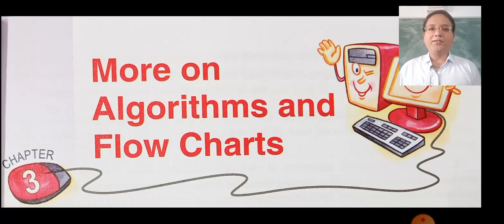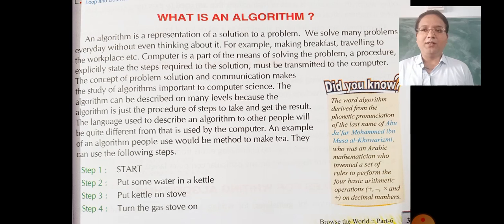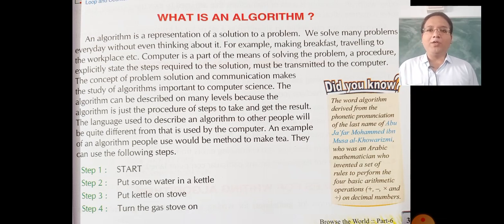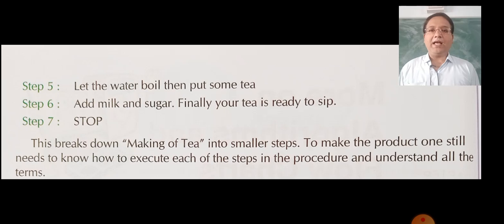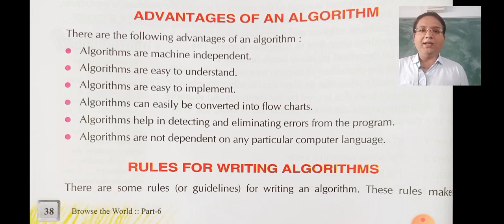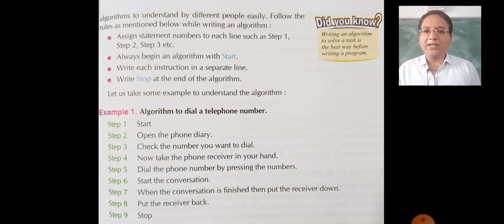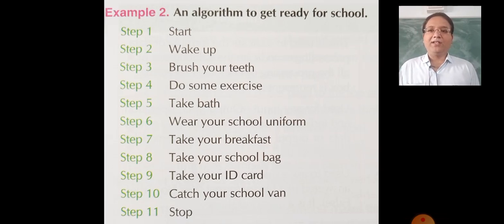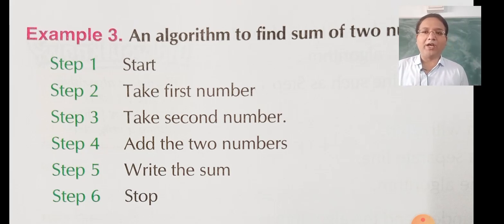SJS - NGH Class 6 Computer - 05